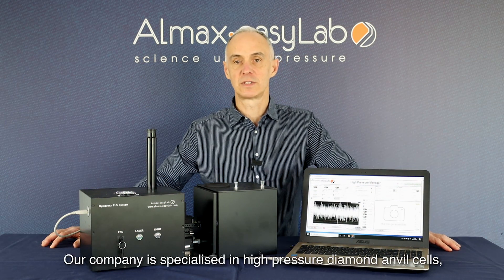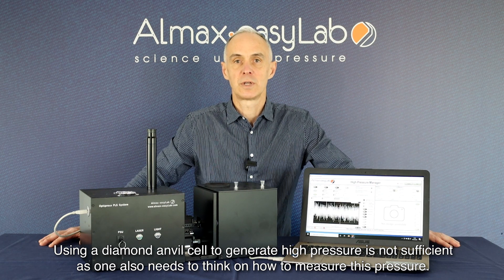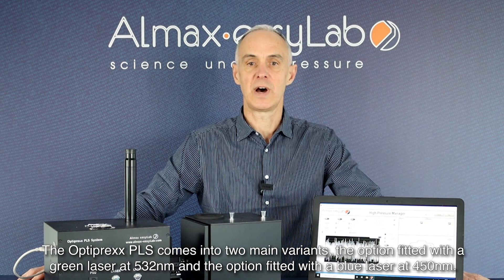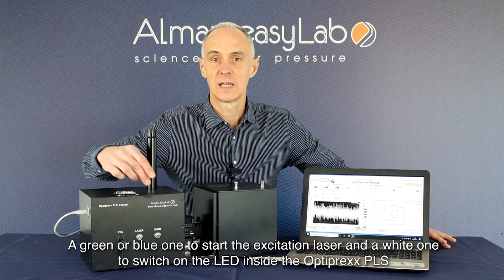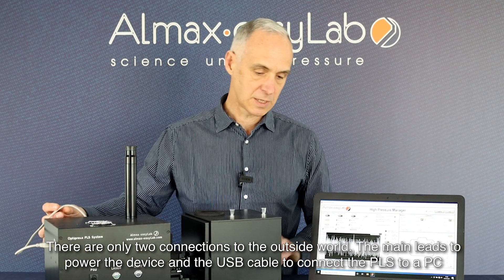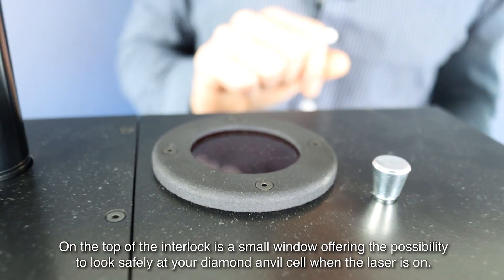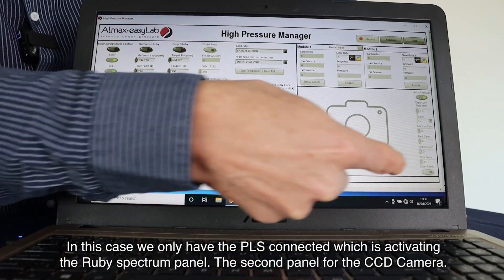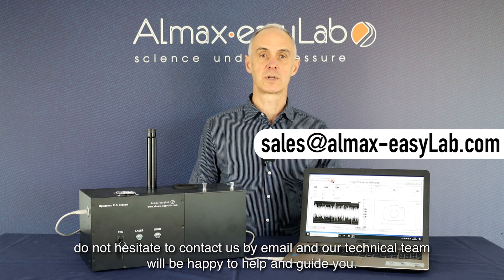Optiprexx PLS & HPM: Measuring Pressure in Diamond Anvil Cell | Almax easyLab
Welcome to Almax easylab!

In this video, Dr. Christophe THESSIEU, our Instruments Specialist, introduces the Optiprexx PLS—an efficient optical system paired with the High Pressure Manager software for measuring pressure inside diamond anvil cells.

Optiprexx PLS is a standalone system designed for ruby photoluminescence measurements, offering precision above 50 GPa with its green laser (532 nm @ 50 mW). It's compact, user-friendly, and connects effortlessly to your computer via USB.

HPM is our advanced control and data acquisition software, making pressure analysis a breeze.

For pressures exceeding 50 GPa, consider the Optiprexx PLS – Blue Laser option for optimized Ruby excitation and fluorescence signal.